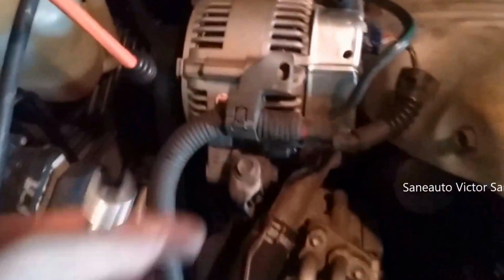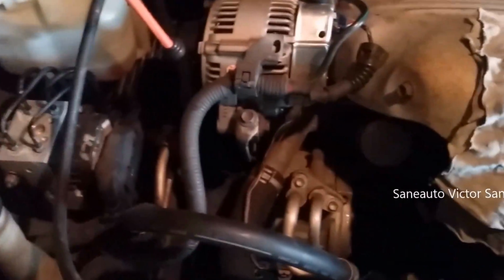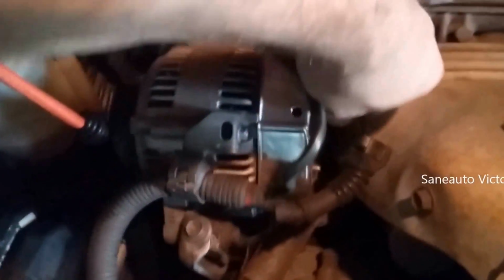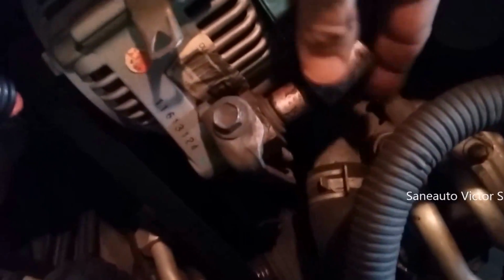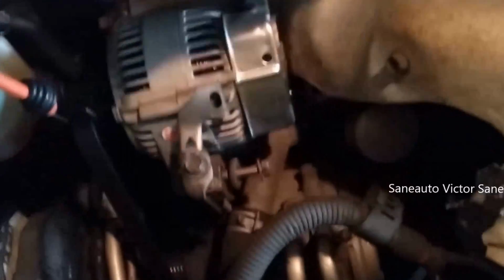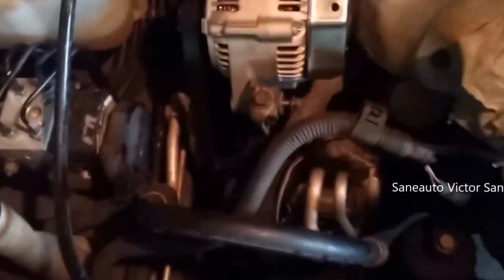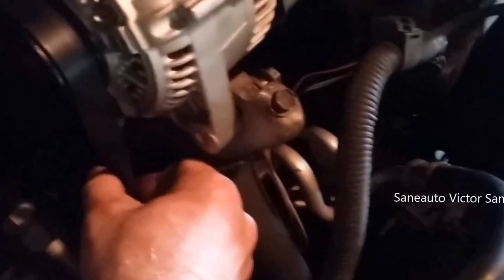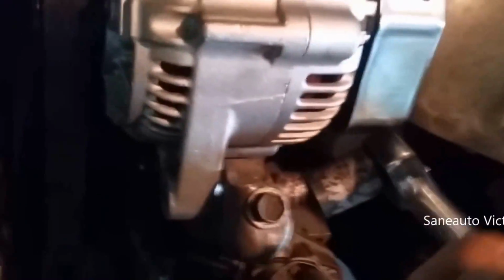How to replace Alternator Toyota Camry fast fix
More Awesome Auto Repair videos More Toyota Repairs How to replace Alternator Toyota Camry fast fix
Brand new Alternator
How to quickly change a Toyota Alternator on a 90's model Camry. See our other video on how to diagnose charging system to make sure the Alternator is your problem.

Favorite Tools:
1) Milwaukee Fuel Impact wrench
2) Milwaukee 3/8 Ratchet 55 Ft-Lbs
3) Ryobi cordless ratchet P344
4) Ryobi 3/8 cordless impact wrench
5) Victor Allen Coffee
6) Black and Decker cordless
7) Easy entry-level code scanner
8) Blutooth Scanner OBD2 code reader dongle
9) Boost Box Lithium Jump Start Battery Booster

Supplies:
1) Dielectric Grease
2) Antisieze
3) Thread-locker Loctite
4) Transmission assembly lube
5) Rislone Zinc oil additive

1) My favorite tool for channel growth is Tube Buddy.
3) Nikon D3400 DSLR Camera
4) Drone with Camera for adults 4K
5) 3 Axis stabilizer
How did I learn to make enough money to afford all my tools and toys?

Amazon store

Here are some InSane Finance videos